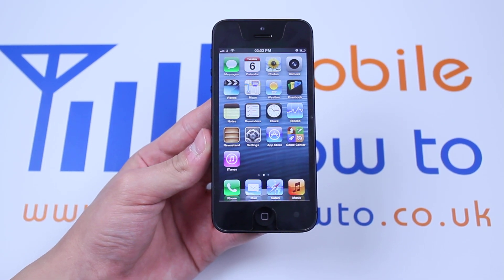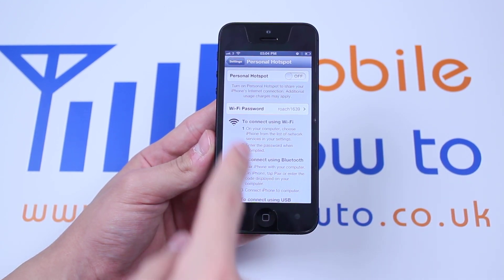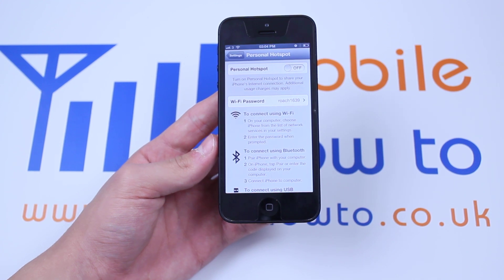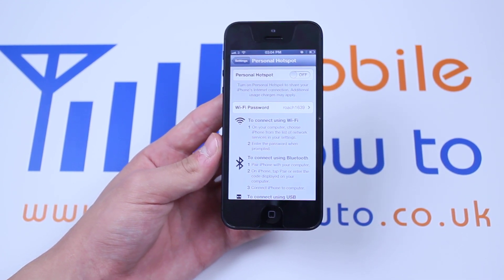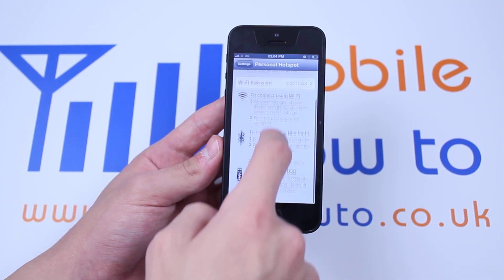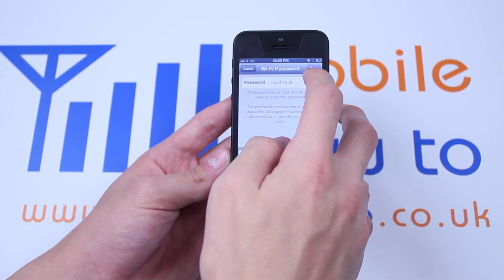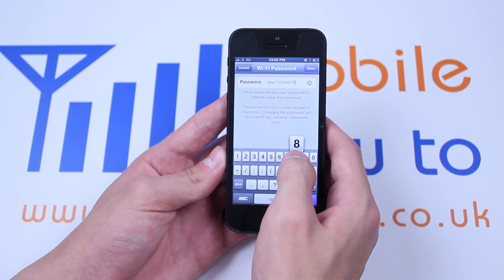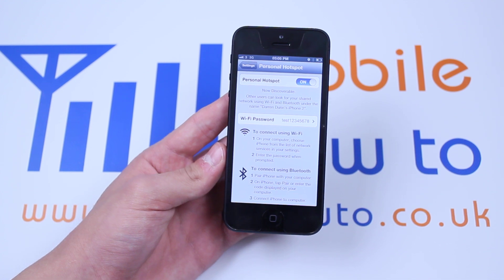How To Setup Wireless/WiFi Hotspot - Apple iPhone 5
A video how to, tutorial, guide on setting up a personal WiFi hotspot on the Apple iPhone 5.